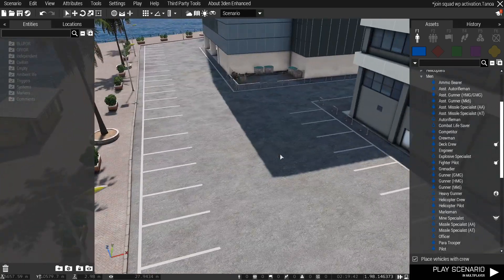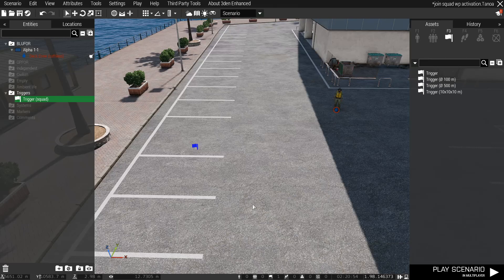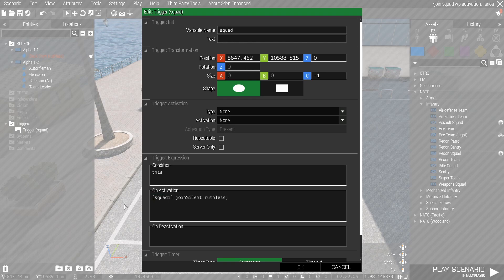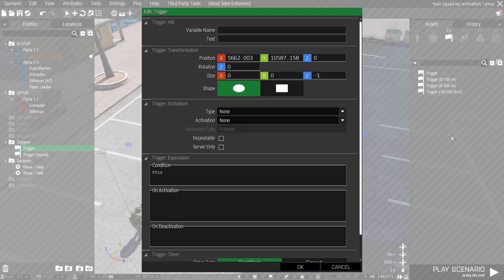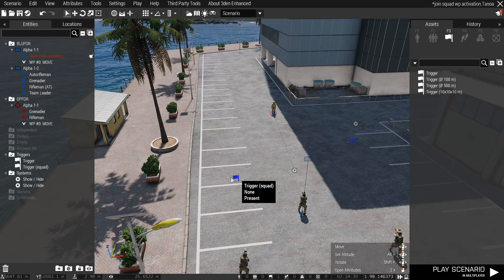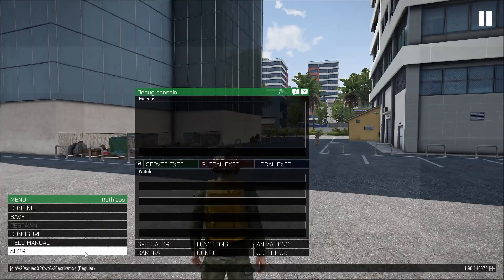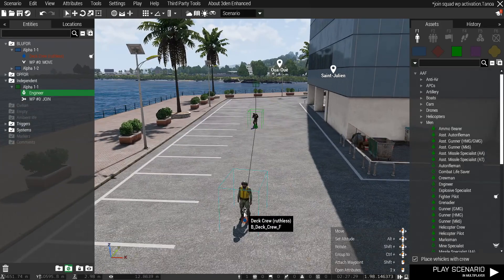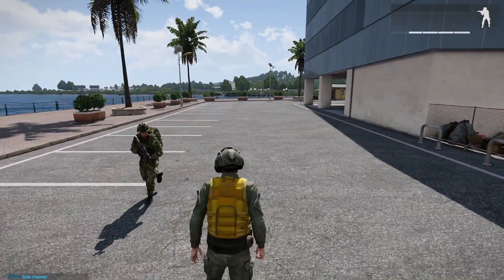Arma 3 Editor Tutorial - How To Have Units Join Your Squad Off Waypoint Activation + Enemy Ambush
Activate a waypoint to have friendly units join your squad then immediately have enemies attack your position!

All code used -

units squad1 joinSilent ruthless;

triggerActivated squad

WP1==1

WP1=1;